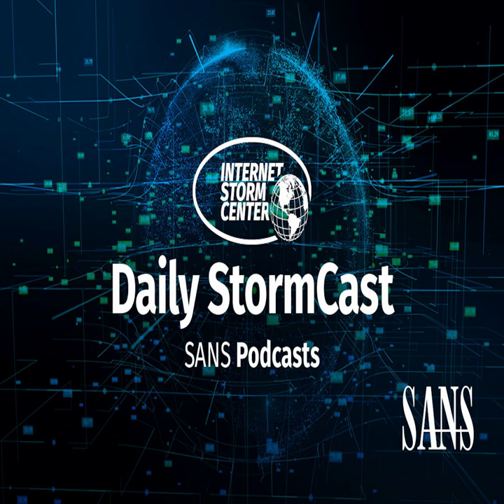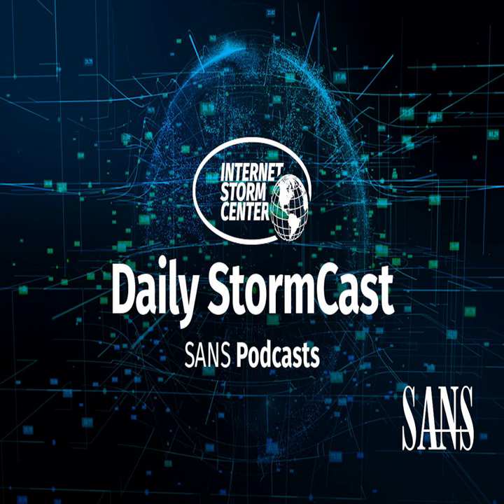Network Security News Summary for Friday August 20th, 2021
Lightning Strike; Cisco Won't fix EoL Router Bugs; Blackberry QNX bug; @sans_edu student @markmorow

SANS.edu Student: Mark Morowcynzski; Decreasing Attacker Dwell Time in Azure Active Directory